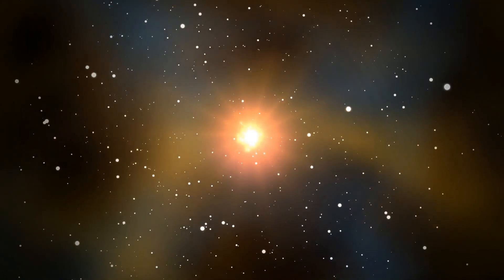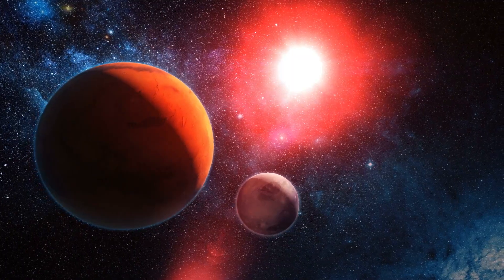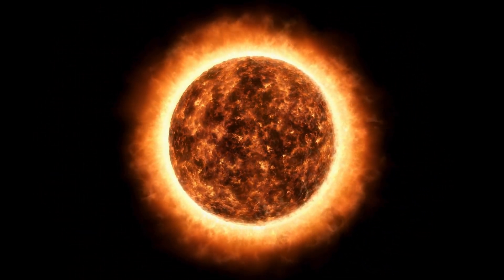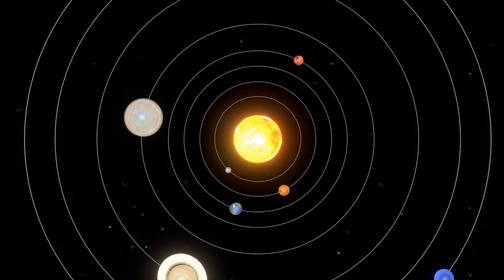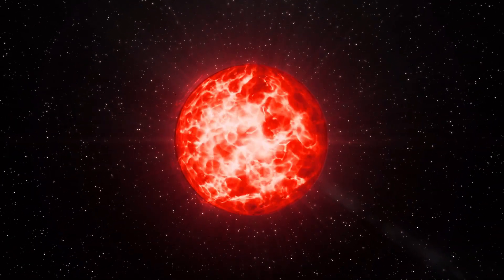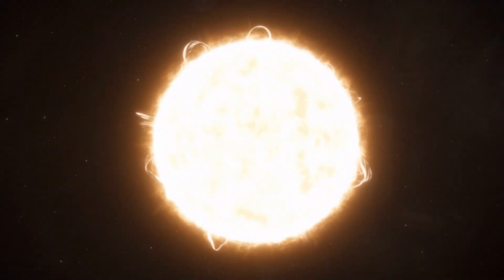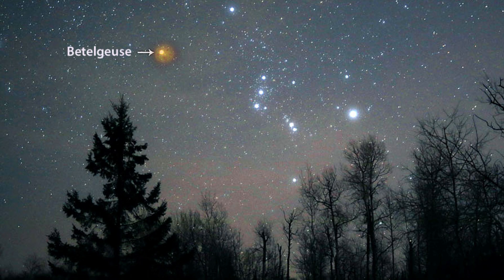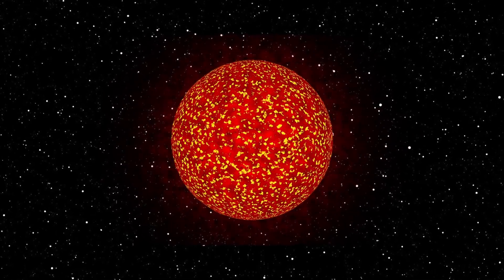James Webb Telescope Detects Betelgeuse Supernova Explosion